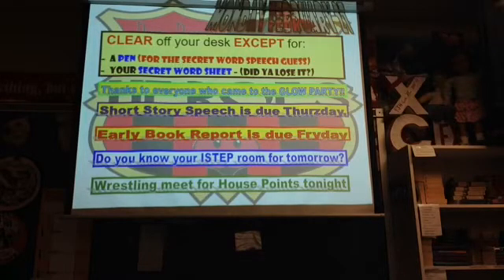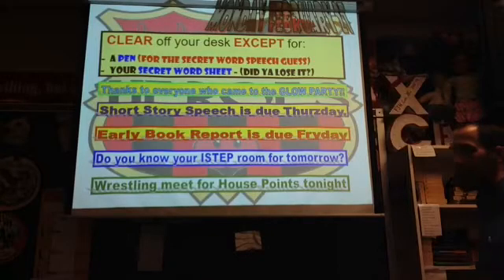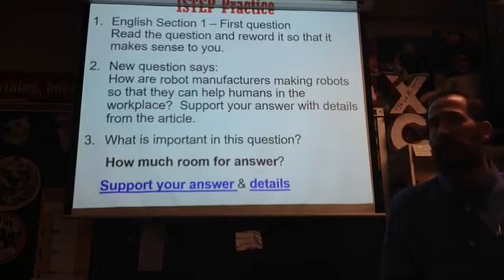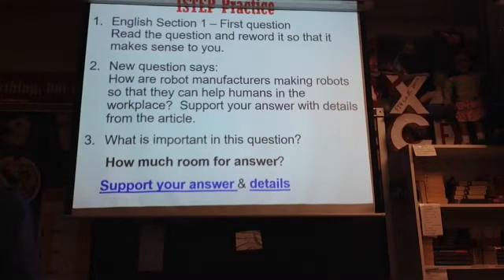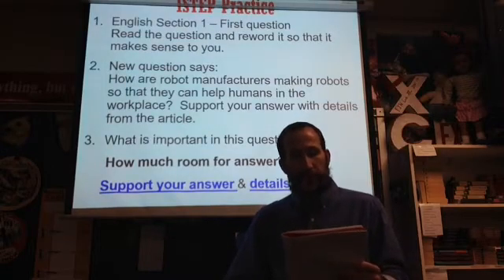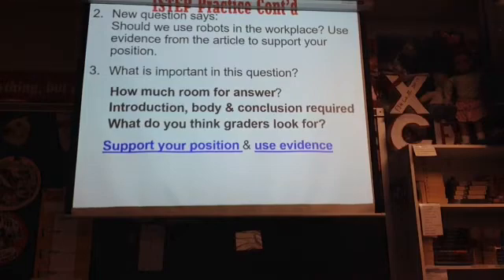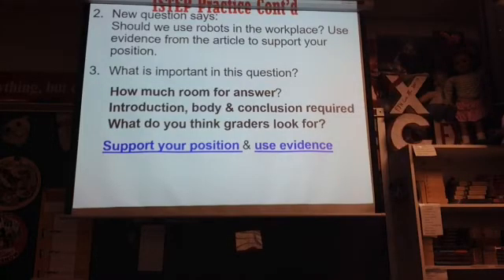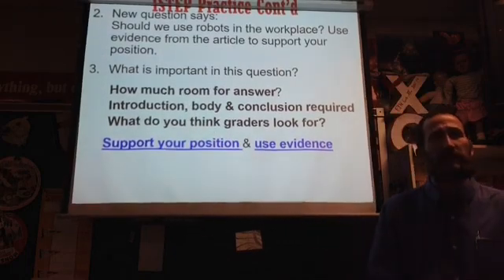22717 Brovicast Monday - Istep practice test